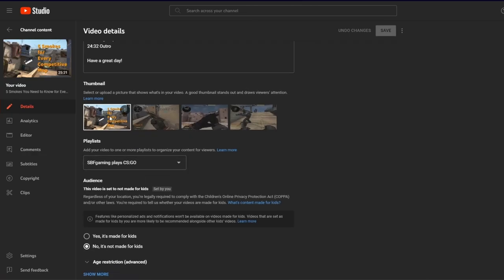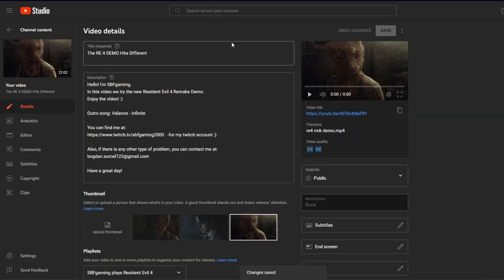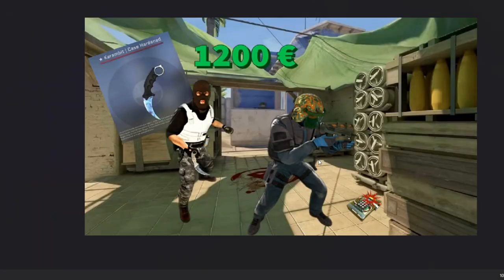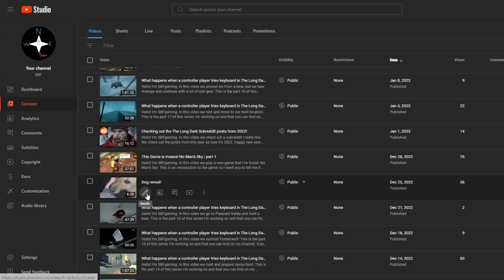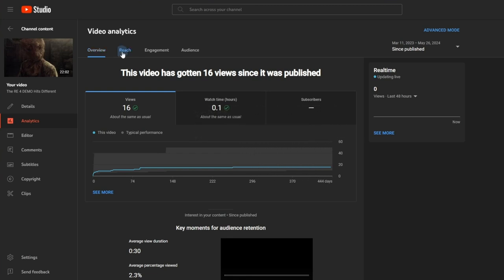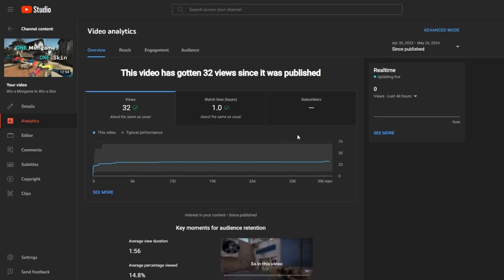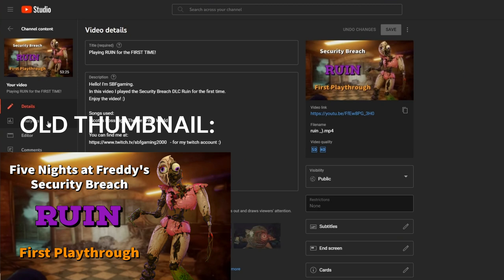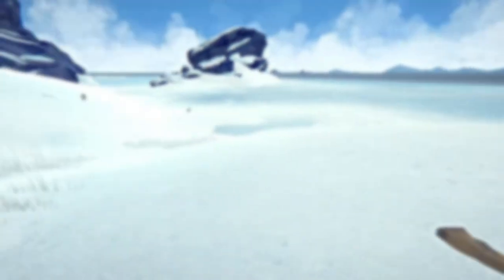I Got ___ Views by REMAKING Old THUMBNAILS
Hello! I'm SBFgaming.
In this video I remake some of my worst ever thumbnails I created and I make them better.

-Spazzmatica Polka
-Dog Park
-Scheming Weasel (Faster)
-Run Amok
-Nano Hoedown
-Fluffing a Duck
-Two finger Johnny
-Meatball Parade
-The Builder
-Ackman